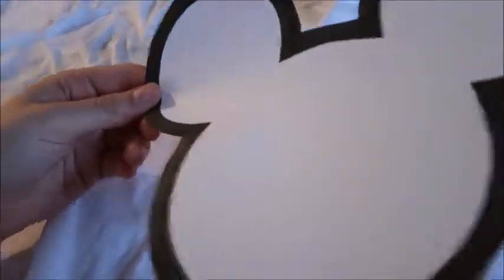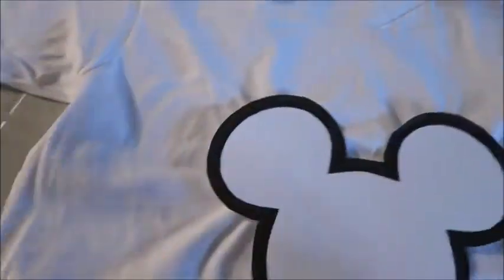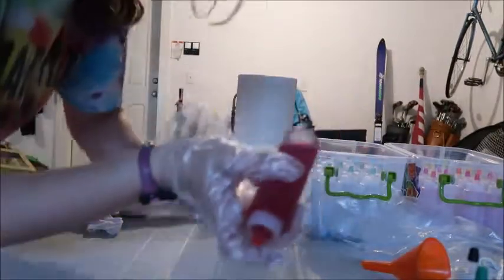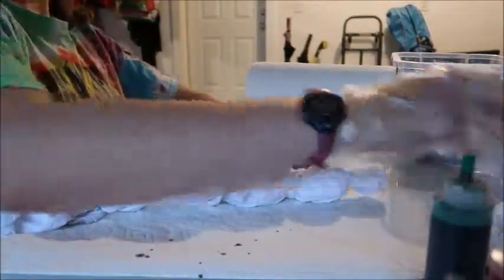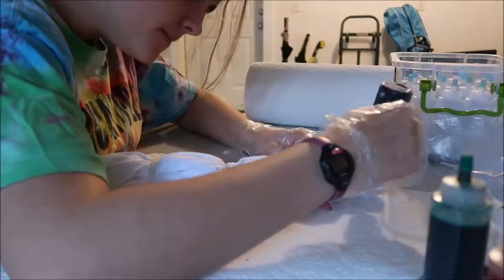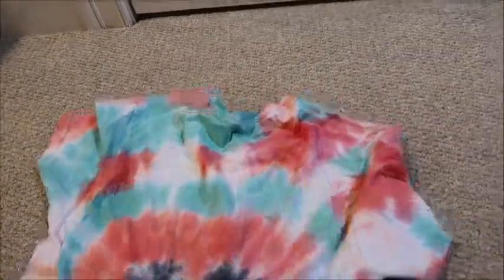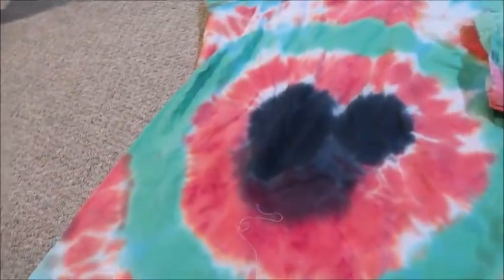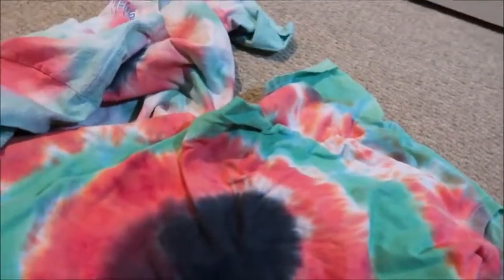Mickey Mouse tie-dye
This is an instructional video on how to make a mickey mouse tie-dye shirt.